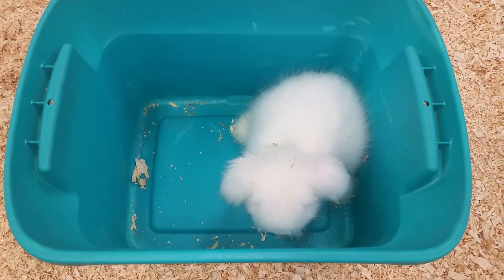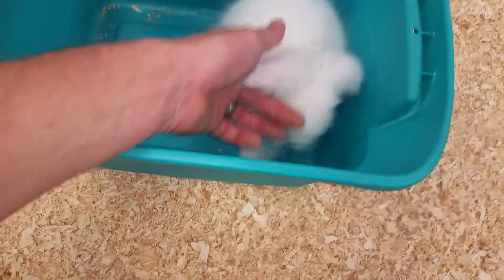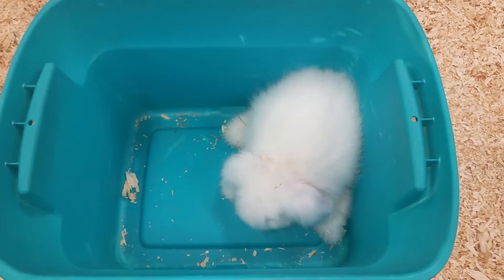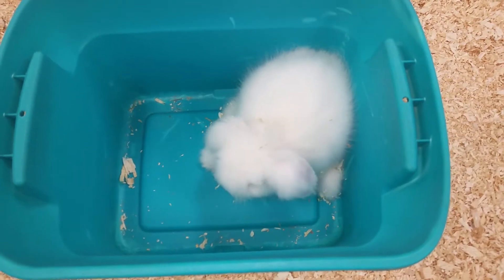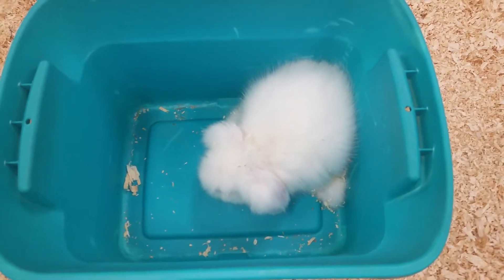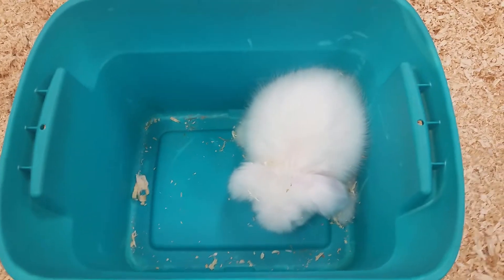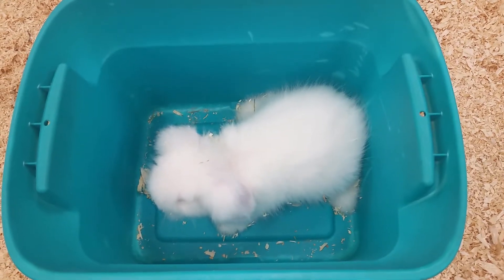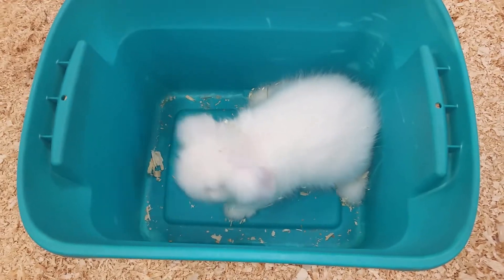Pet Expo fuzzy lop crossed with a mini Rex super cute and fluffy 8/17/17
Pet Expo the most adorable baby bunny ever 8/17/17